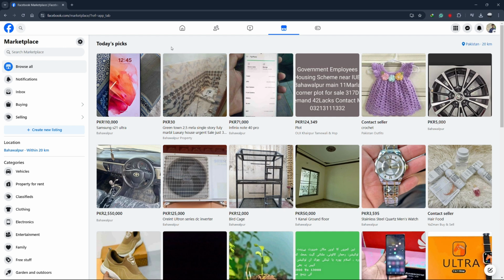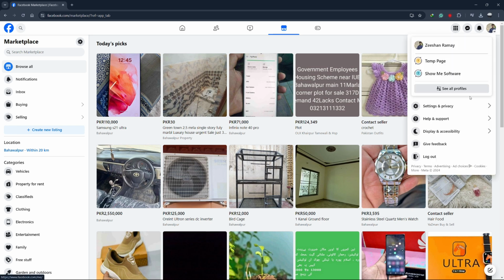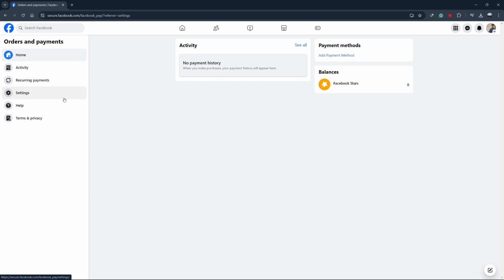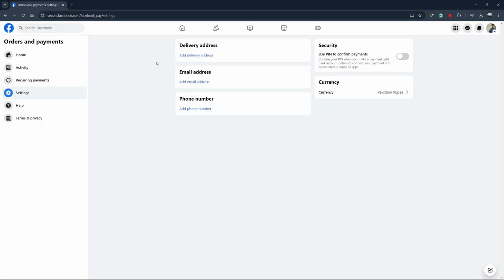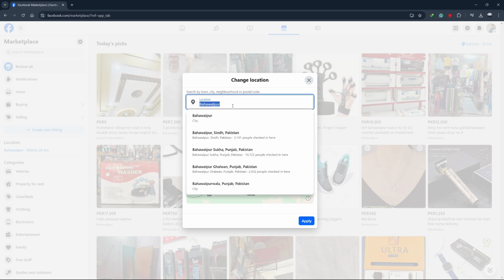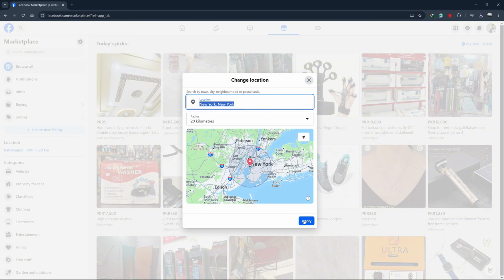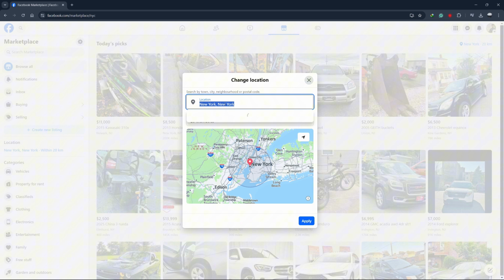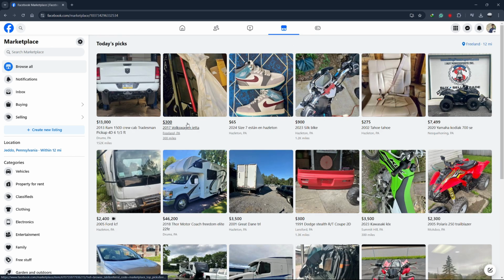How To Change Currency On Facebook Marketplace Listing (Easy Method)